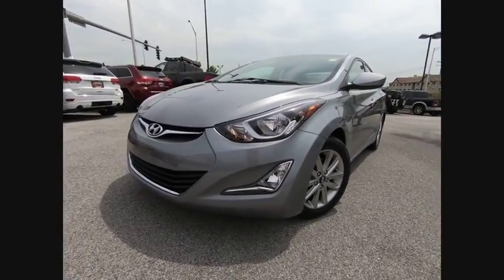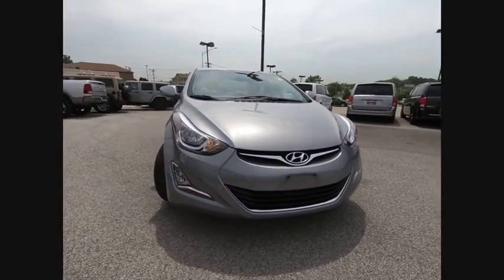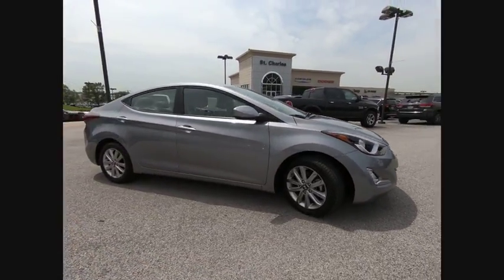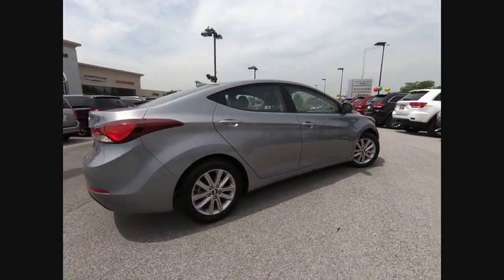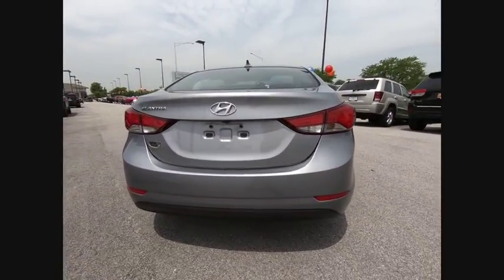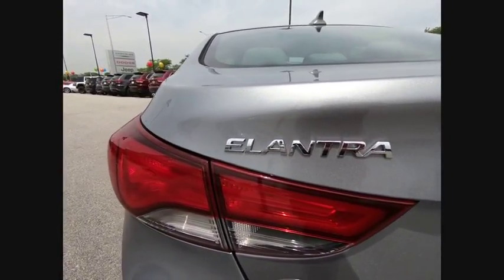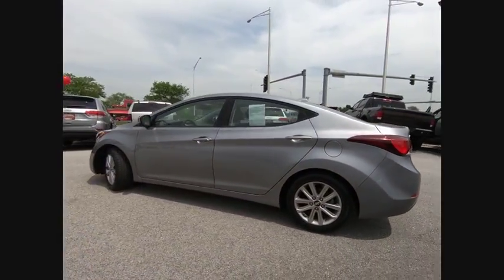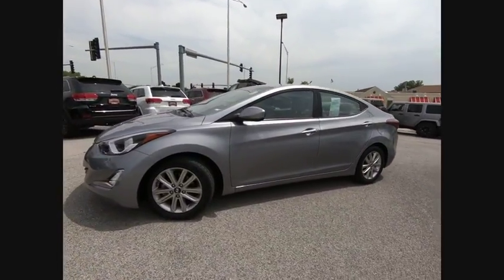2014 Hyundai Elantra St. Charles IL J7225A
2014 Hyundai Elantra Limited

1611 E. Main St.

Recent Arrival! 2014 Hyundai Elantra Limited 1.8L 4-Cylinder DOHC 16V Dual CVVT 6-Speed Automatic with Overdrive FWD 37/27 Highway/City MPGbrbrbrAwards:br  * JD Power Initial Quality Study (IQS)   * 2014 IIHS Top Safety Pick   * 2014 KBB.com 10 Tech-Savviest Cars Under $20,000